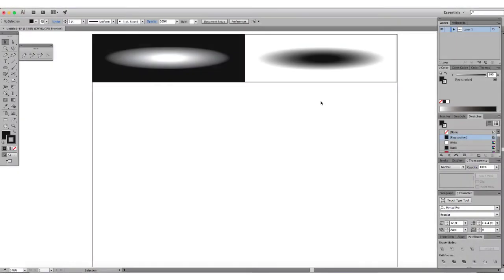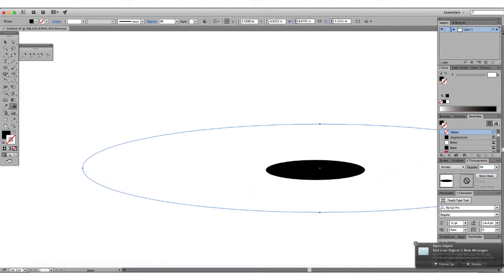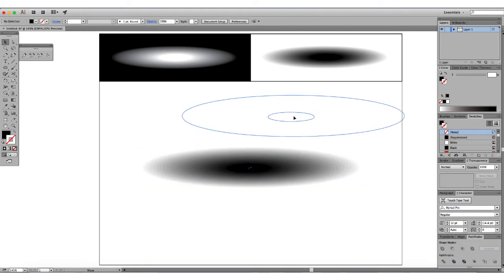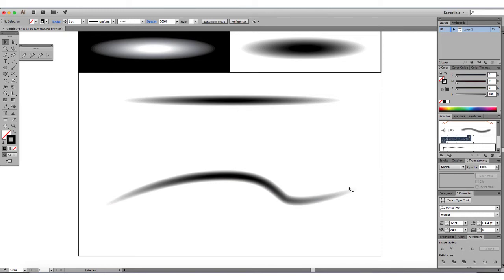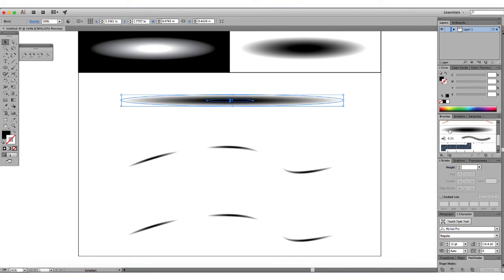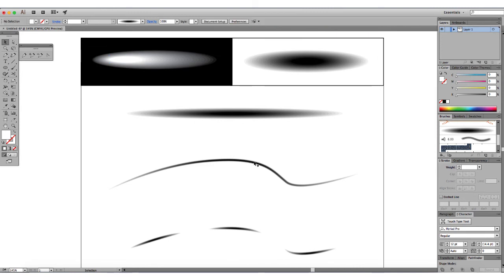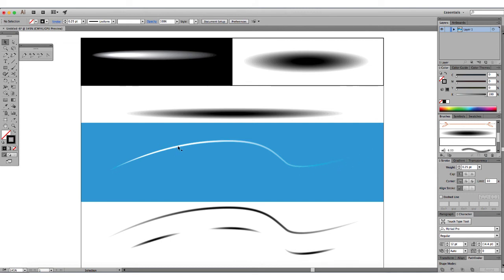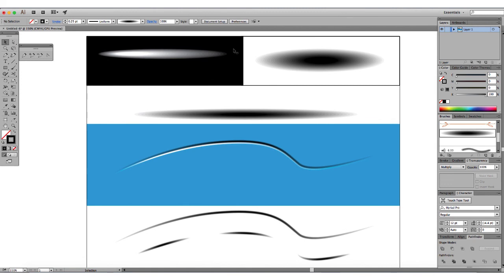How to draw VECTOR BRUSHES in Adobe Illustrator Tutorial: Creating highlight and shadow brush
Quick and easy way to create a brush in Adobe Illustrator that adds shadow and highlights to vector artwork.  You can manipulate the curve or shape at any time and the brush will follow your changes.  Its a simple way to get a realistic effect.
Please post any questions about this tutorial or suggestions for new ones below in the comments section.